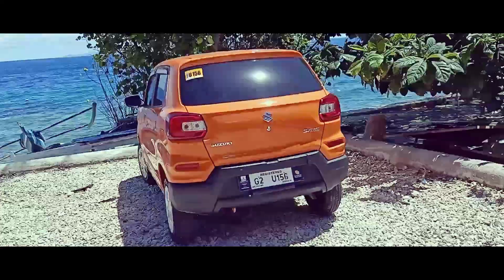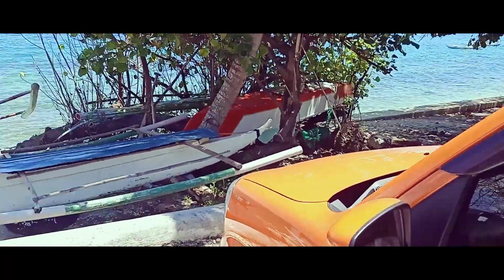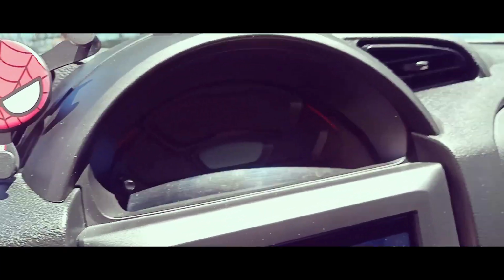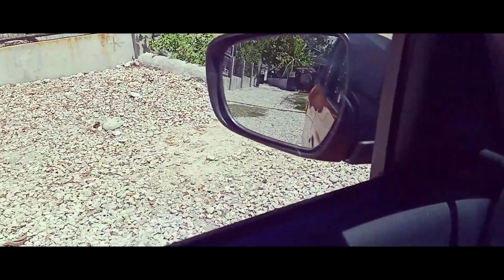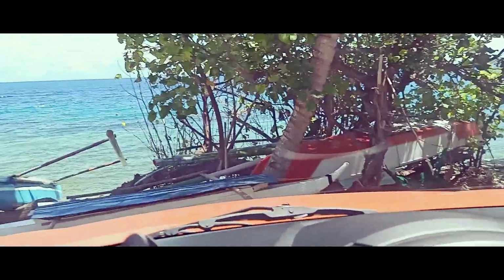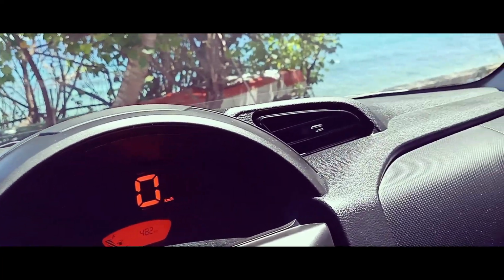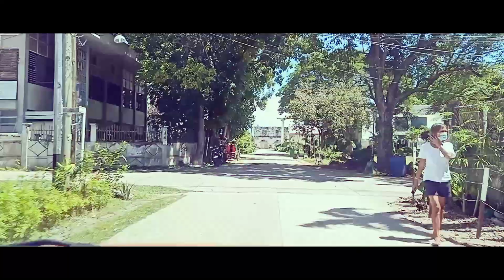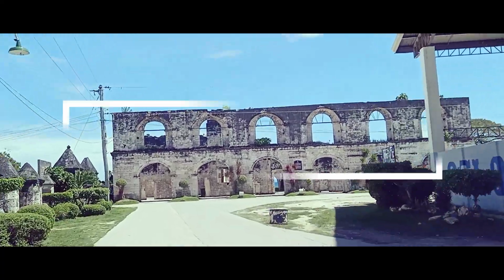SUZUKI S-PRESSO BREAK-IN I OSLOB CEBU I SIZZLING ORANGE I JJ I QUICK VACATION I ROAD TRIP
First long ride with my SUZUKI S-PRESSO I SIZZLING ORANGE from Cebu City to Oslob (4-5hrs one-way).

Accessories:
Steering Wheel Cover bought from Blade Store - Php250
Car Neck Pillow bought from Lazada - Php135/pc
Car Cell Phone Charger bought from Miniso - Php250